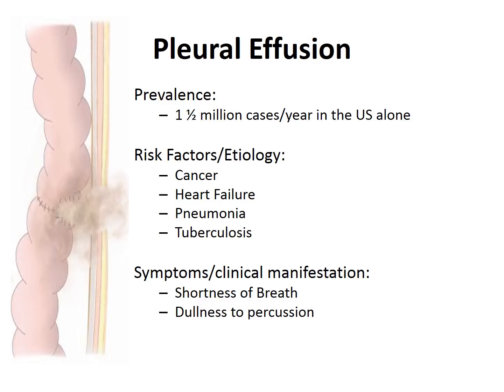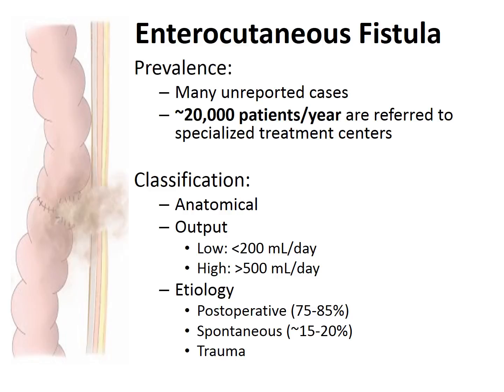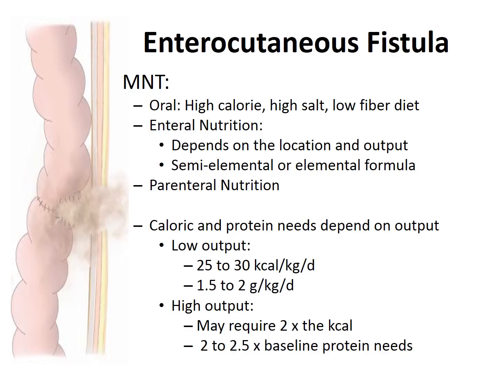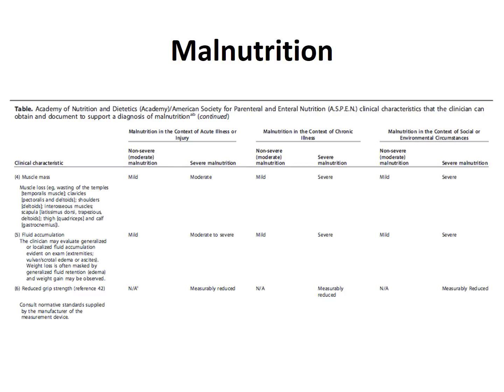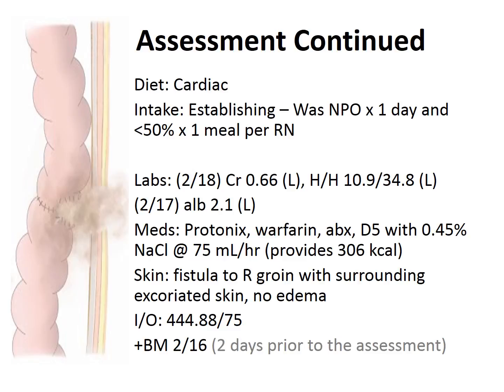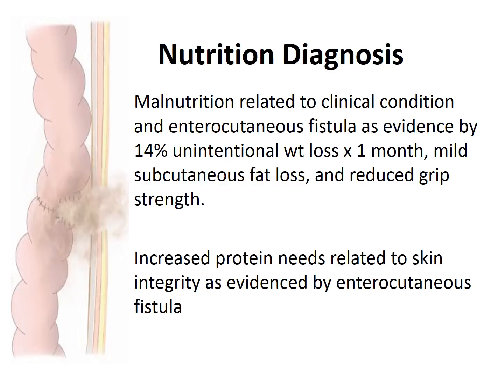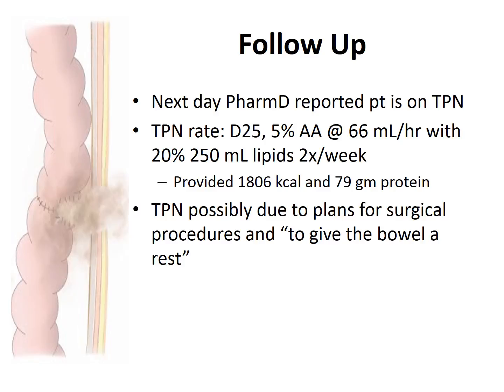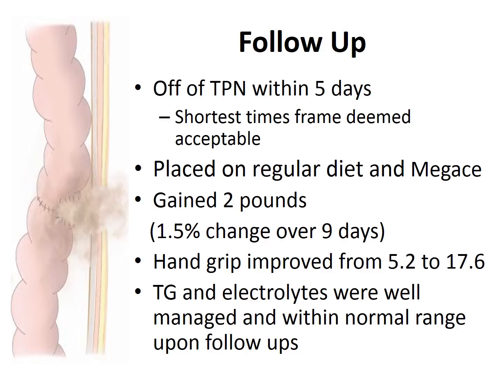Homrich 653 #3 Case Study Pleural Effusion, Enterocutaneous Fistula, and Malnutrition